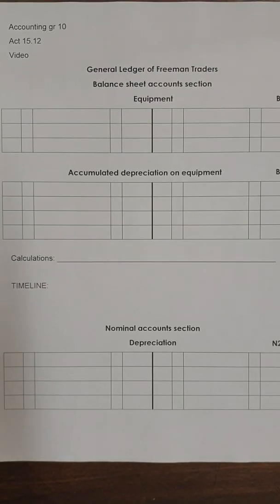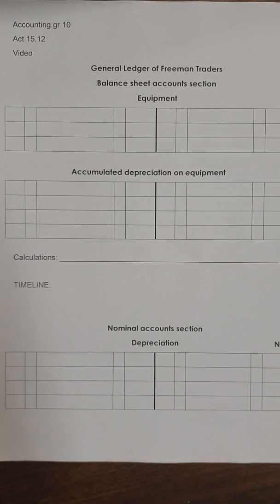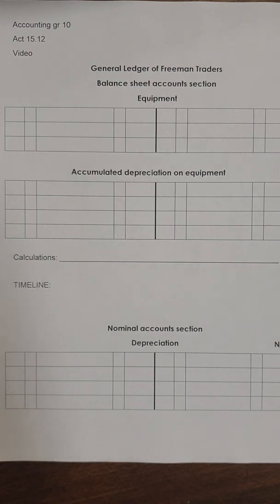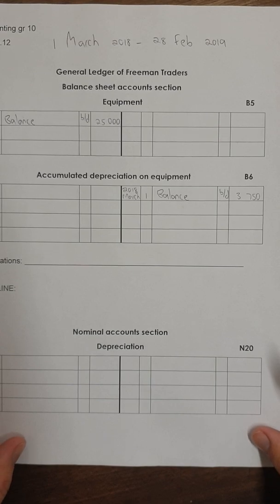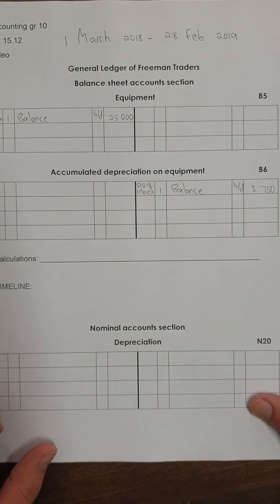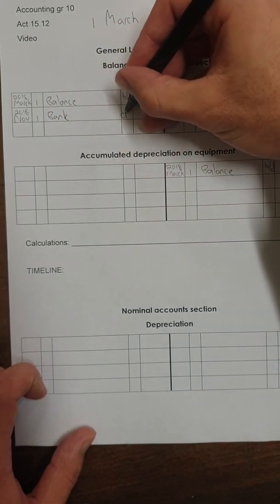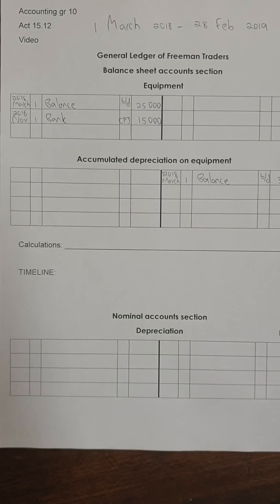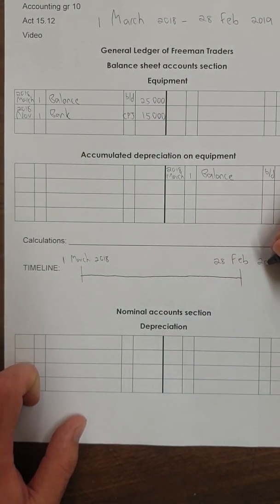Gr 10 Activity 15.12